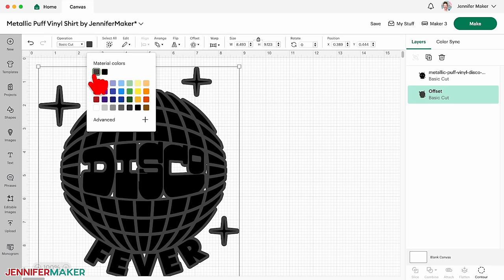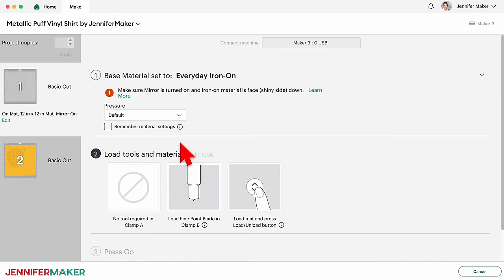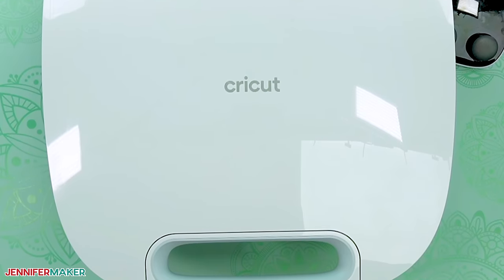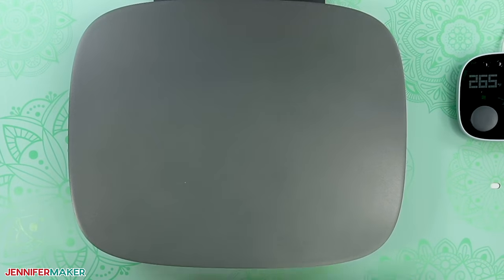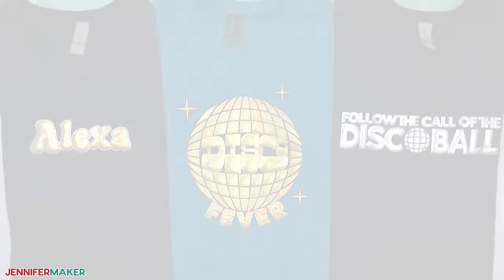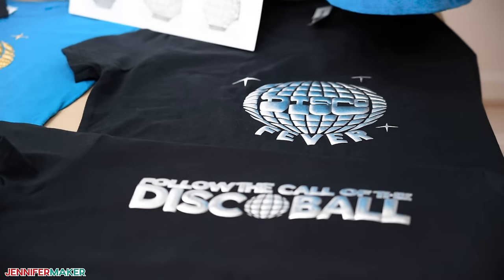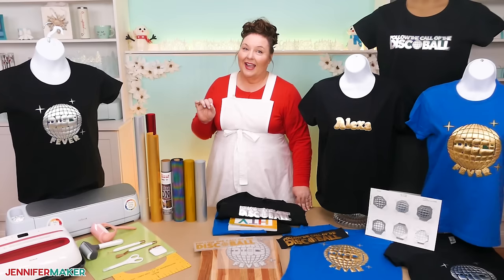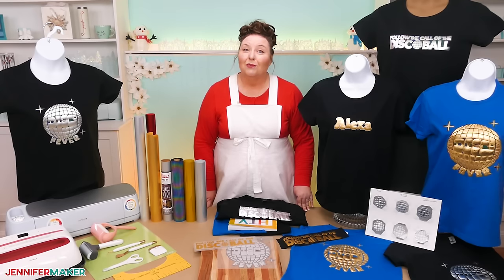How To Layer Metallic Puff Iron-On Vinyl | Best Shiny Puff HTV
Learn how to get consistent results with metallic puff iron-on vinyl!

Puff vinyl is known for its dimension, but it's even better when you use the metallic version for added shine! I'll show you how to get fantastic results with the right heat and pressure. Metallic puff iron-on vinyl can be picky about moisture and even processing, so I have tips to help it go more easily!

* Cotton T-Shirt Teal - or
* Cotton T-Shirt Teal
* HT Puff Metal silver - or
* HT Puff Metal gold
* Siser Smooth Glitter HTV - Gold - optional
* Siser Smooth Glitter HTV - Silver - optional
* Siser Smooth Glitter HTV - Clear - optional
* Reflective Rainbow HTV - optional
* A method to cut your vinyl — I used the amazing Cricut Maker 3, with the Fine-Point Blade but you can use any Maker or Explore
* Cricut Green StandardGrip Mat, 12" x 12"
* Cricut EasyPress 2 - 12"X10"
* Cricut Autopress
* Cricut Brayer
* Cricut Scissors
* Cricut Spatula
* Cricut Weeding Tool
* Wood Cutting Board - 16" X 11" X 1"
* Lint Roller
* Design # 572 My free SVG/PDF/DXF design files are available in my free resource library

Credits:
Introduction: PixelBytes (my daughter Alexa)
Videography: Jennifer and Greg on Panasonic Lumix FZ-1000 DSLR 4K cameras
Audio and Video Editing: Team JenniferMaker
Design: A Jennifer Maker original